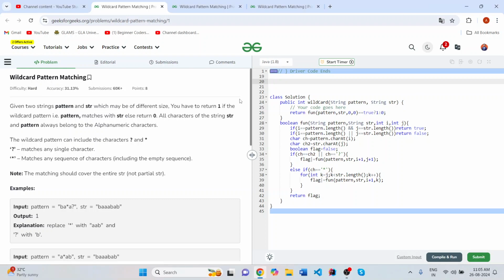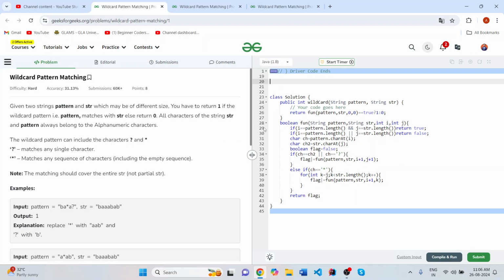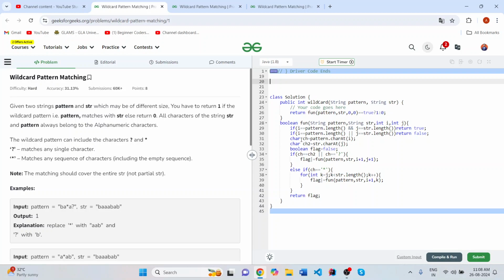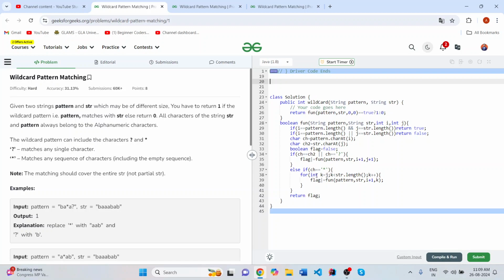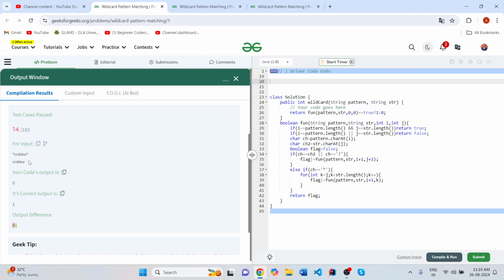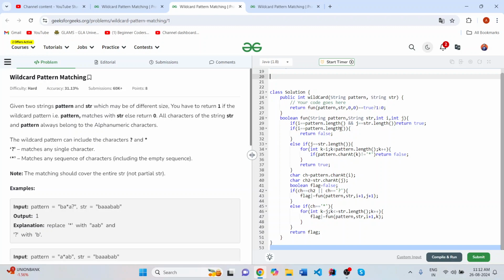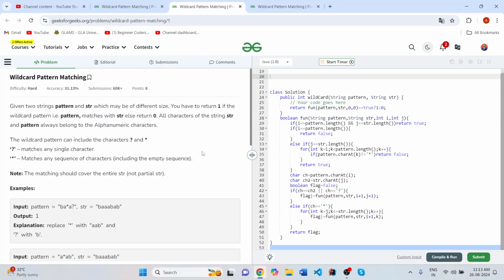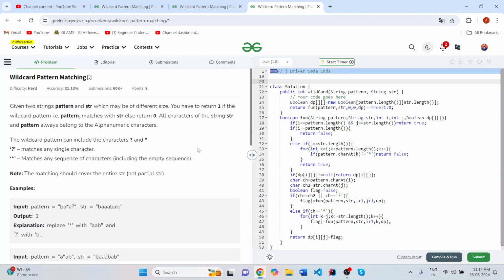Wildcard Pattern Matching | GFG | POTD | Recursion + Memoization | TOP Down DP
GFG | POTD | Recursion + Memoization | TOP Down DP | Simple java solution